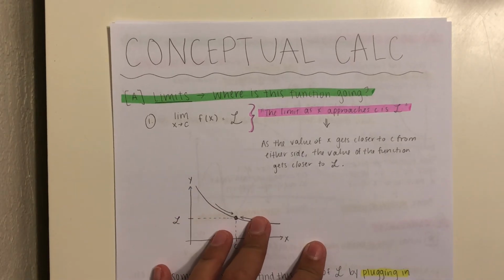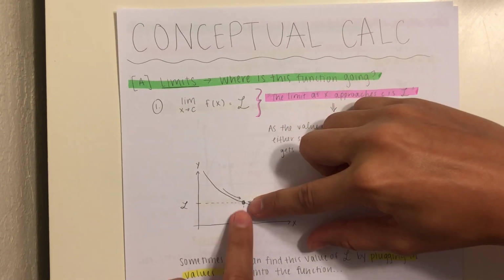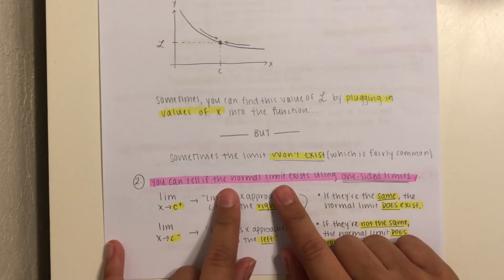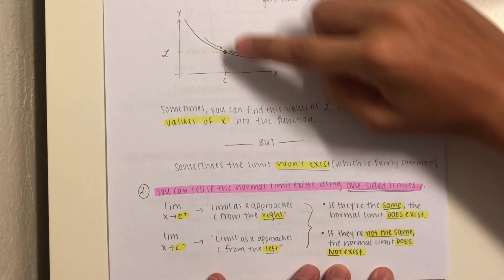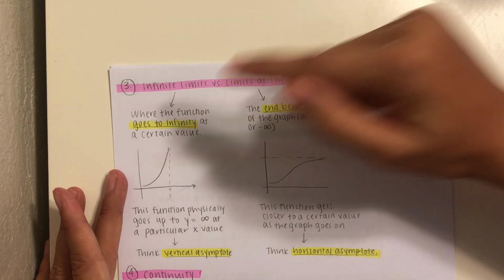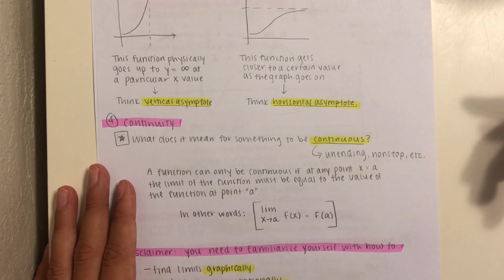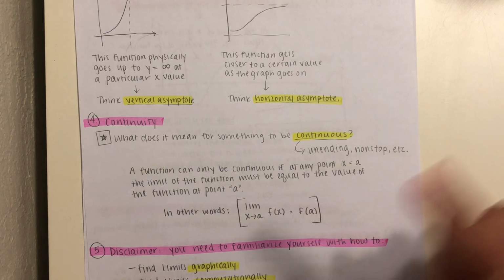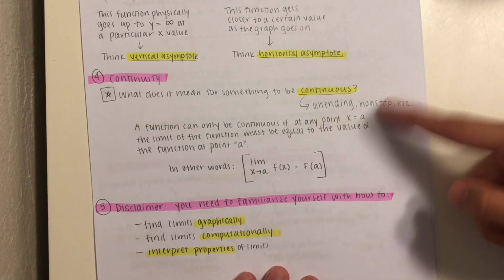Conceptual Calc Part 1: The Limit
The Conceptual Calc series introduces an explanation of calculus concepts that are entirely conceptual. Very little "math" is involved in these videos, rather it explains how you should think about the concepts.

The first video in this series discusses the limit, what it means for it to exist or not, and some of the other concepts associated with the limit.